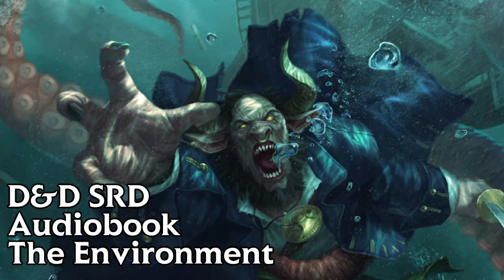35 DnD SRD Audiobook The Environment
An audiobook of the 5th Edition D&D SRD for visually impaired, blind, dyslexic or other Dungeons and Dragons players who have issues with the written word.

share2steem share2steem